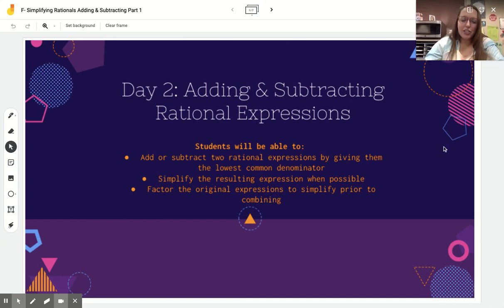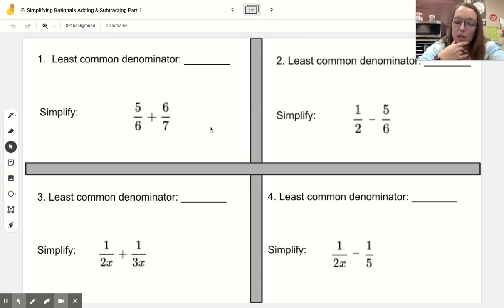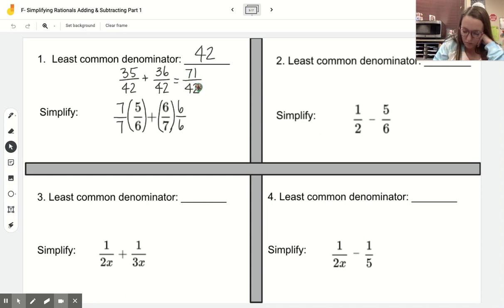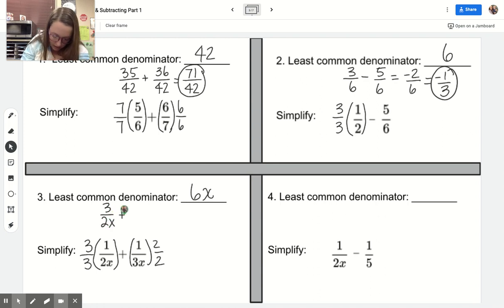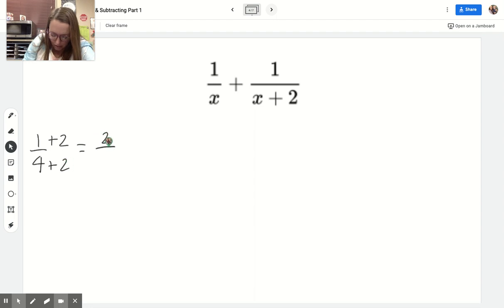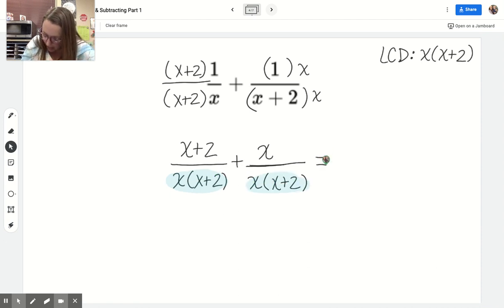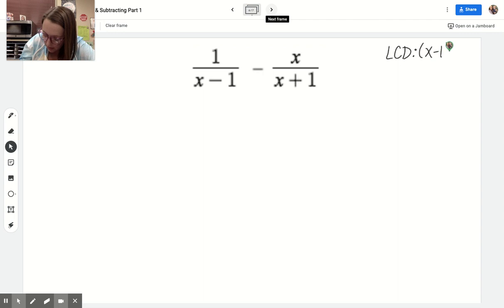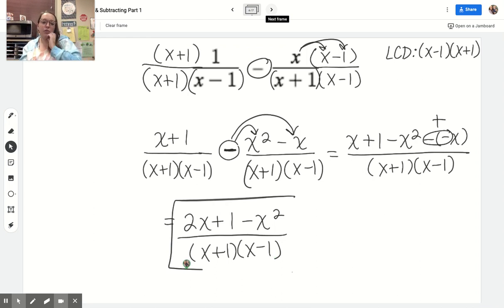H Simplifying Rationals Adding Subtracting Part 1